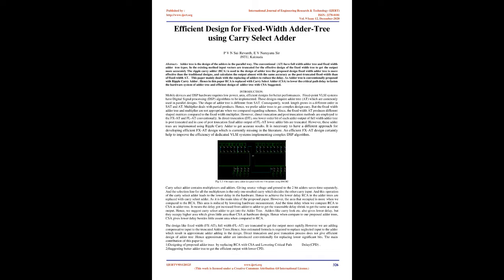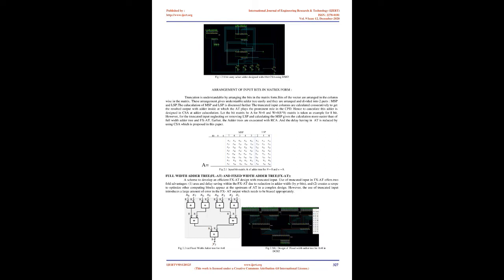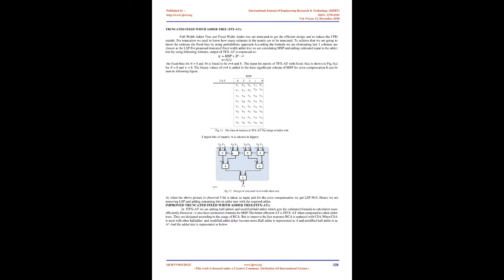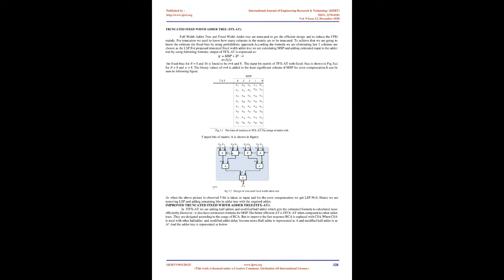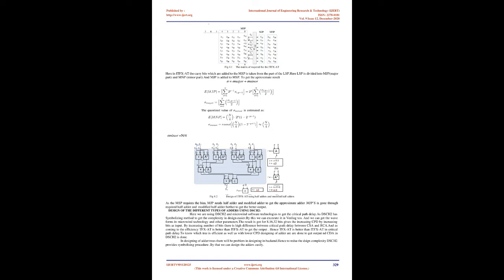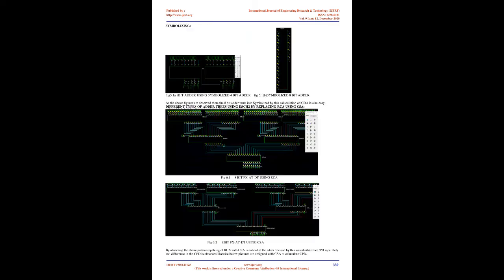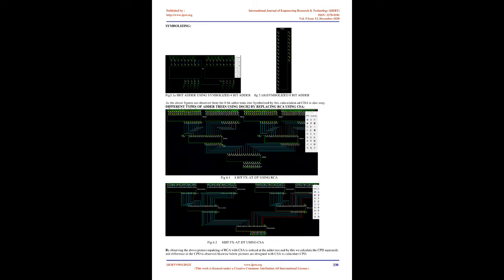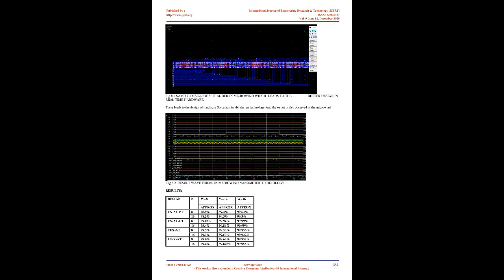Efficient Design for Fixed-Width Adder-Tree using Carry Select Adder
P V N Sai Revanth , E V Narayana Sir

Adder tree is the design of the adders in the parallel way. The conventional (AT) have full width adder tree and fixed width adder tree types. In the existing method input vectors are truncated for the effective design of the fixed width tree to get the output more accurately The ripple carry adder (RCA) is used in the design of adder tree the proposed design fixed width adder tree is more effective than the traditional designs, and calculates the output almost with the same accuracy as the post-truncated fixed-width than of fixed-width AT. This paper mainly deals with the replacing of adders to reduce the delay. As Adder tree is conventionally proposed with Ripple Carry Adder . Hence in this paper RCA is replaced with Carry Select Adder (CSA) to lower the critical path delay to fasten the hardware system of adder tree and efficient design of adder tree with CSA Suggested.